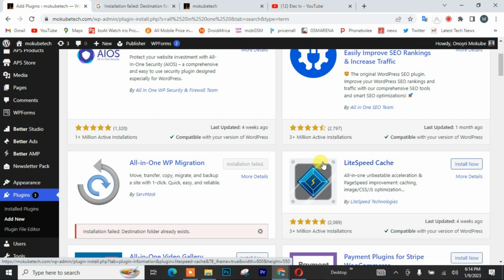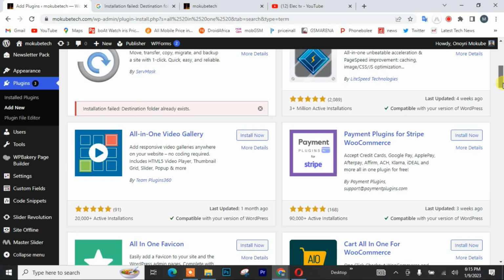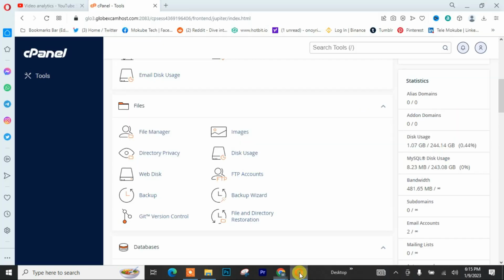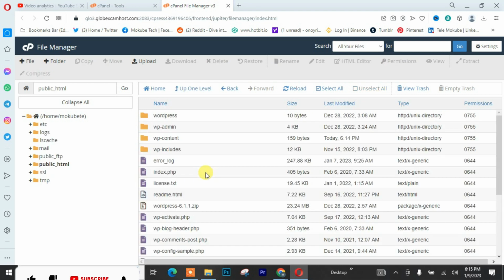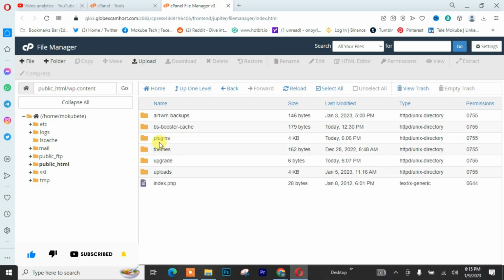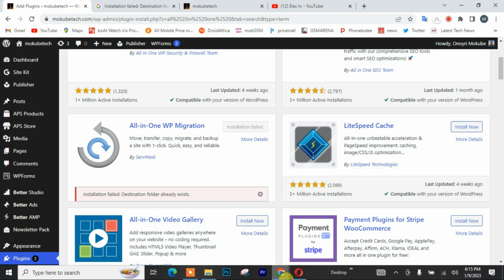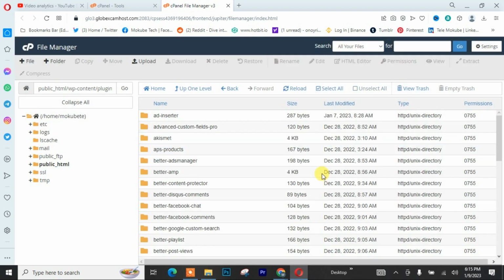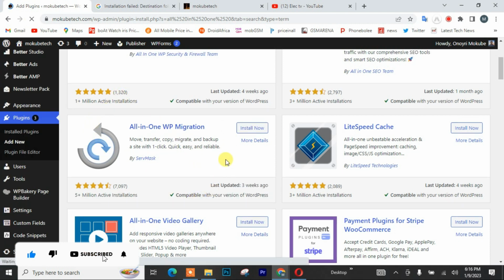How to Fix Installation Failed: Destination Folder Already Exists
In this video, we'll show you how to fix installation failed: destination folder already exists. This is an often-used error message when attempting to install a software package.

If you're experiencing installation failures, this video will show you how to fix them. We'll overview the common errors and how to solve them. Finally, we'll show you how to troubleshoot installation failures and fix them. With this information, you'll be able to install software packages successfully!

installation failed destination folder already exists. yoast